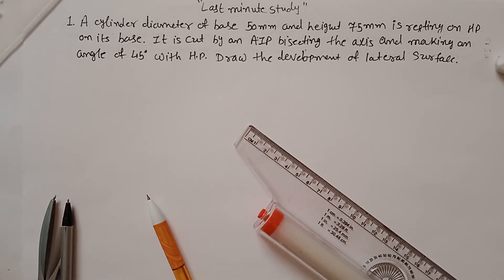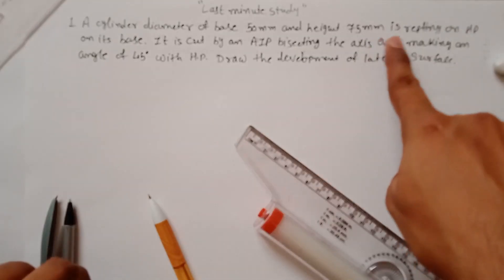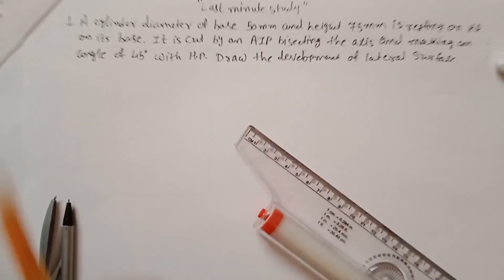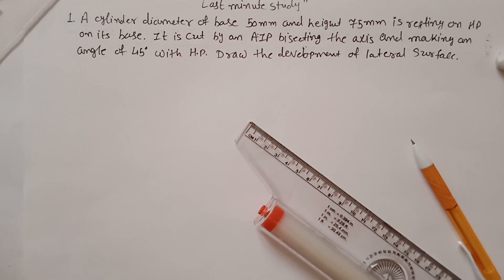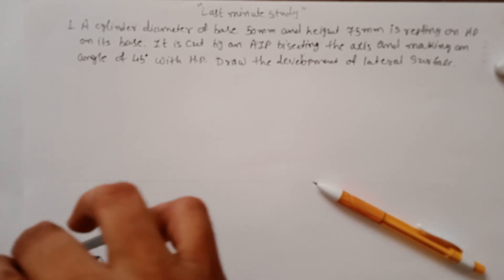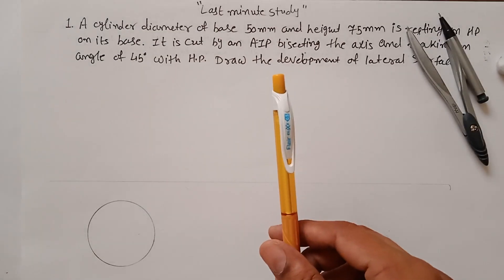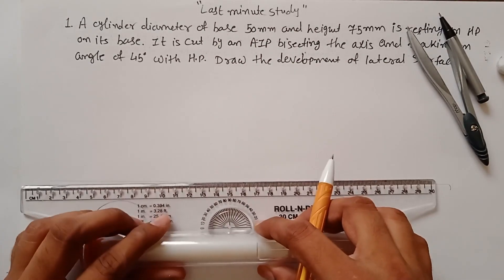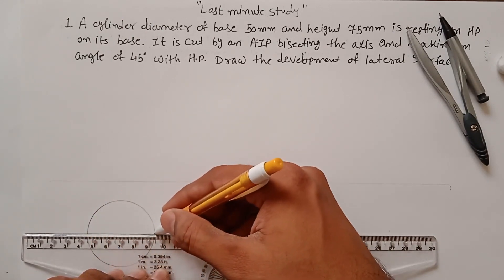Development of Surfaces Problem 1